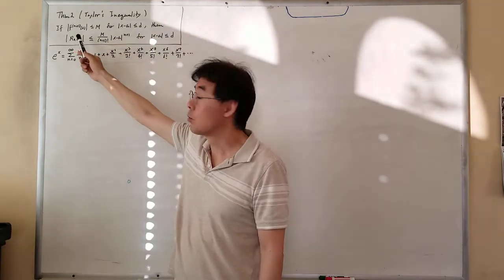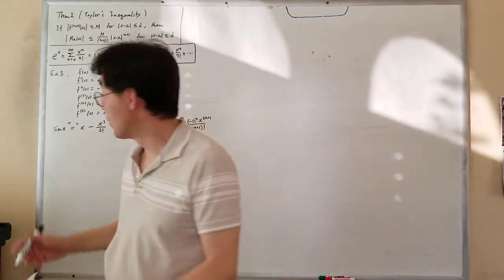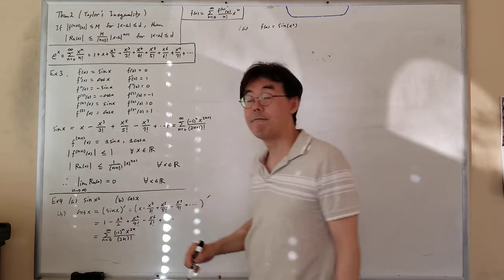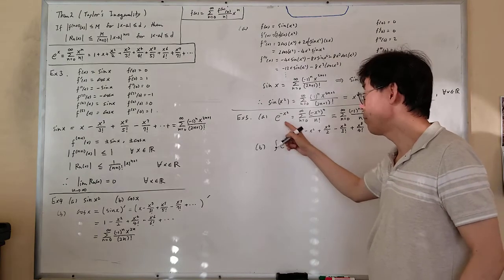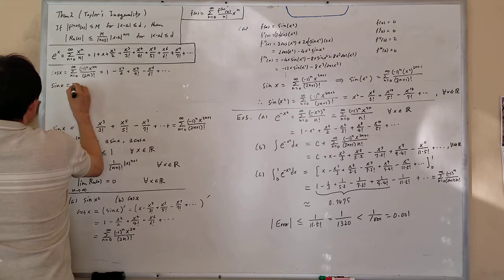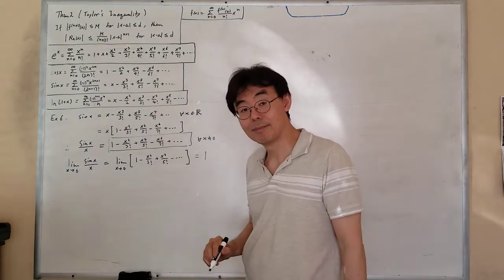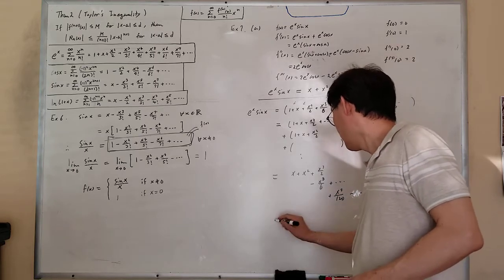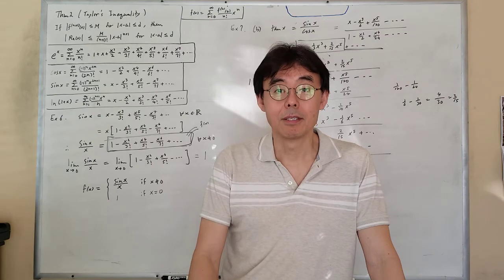Lecture Video of Math 2520 Sec 8.7, Part 2